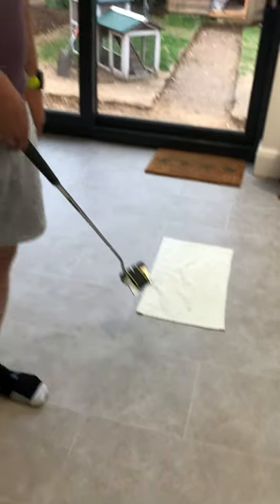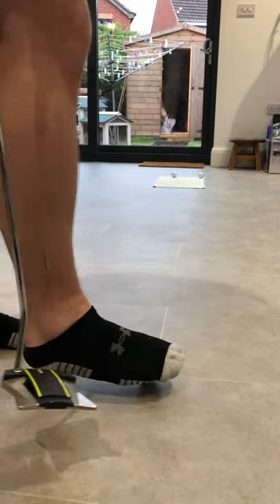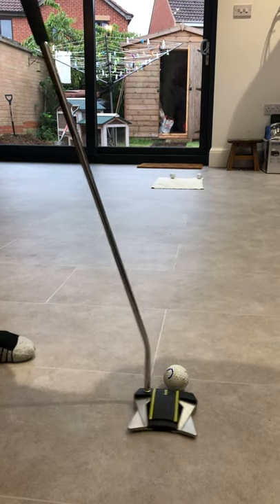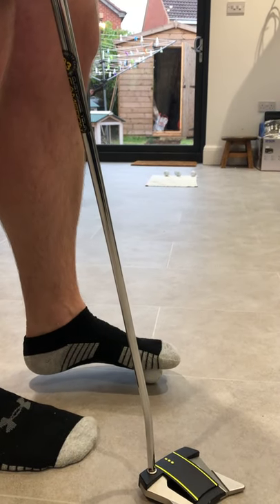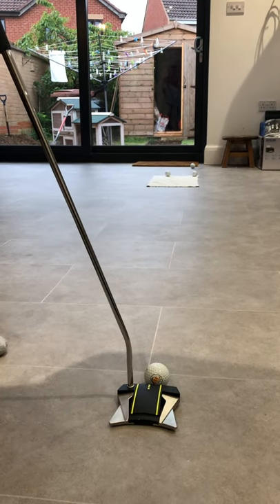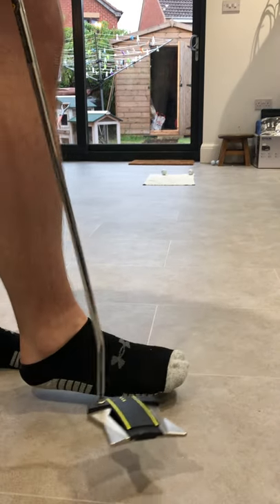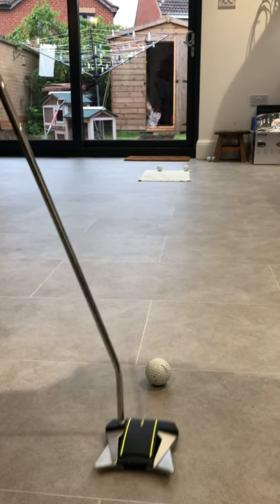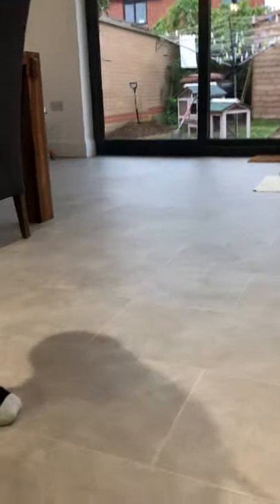Putting Challenge 2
Tea towel putting challenge. How many can you get?